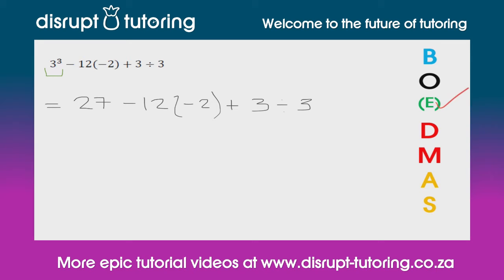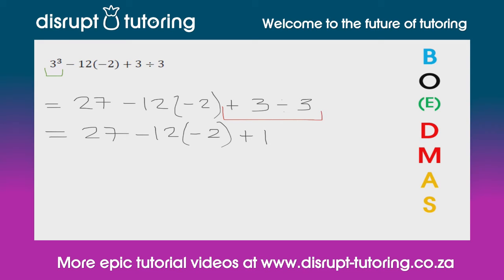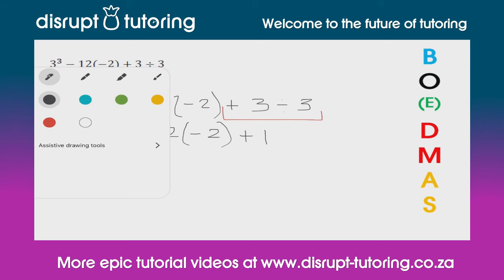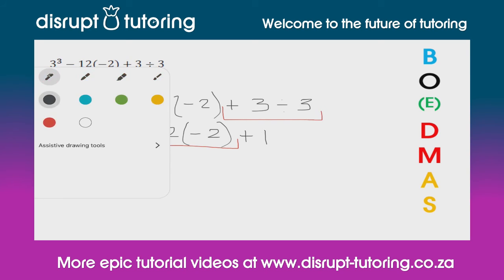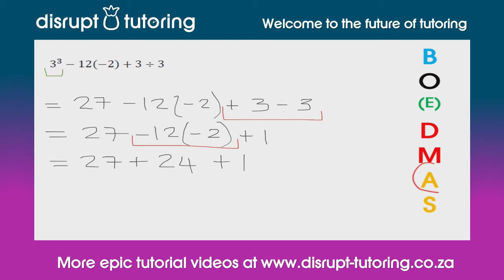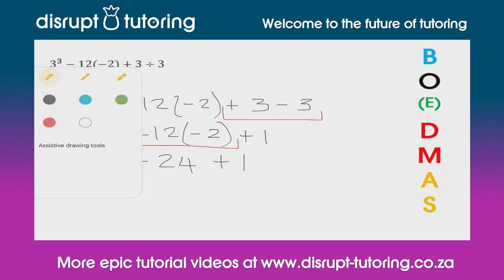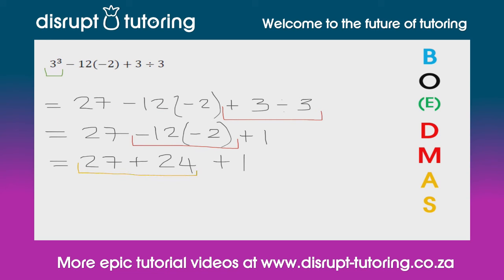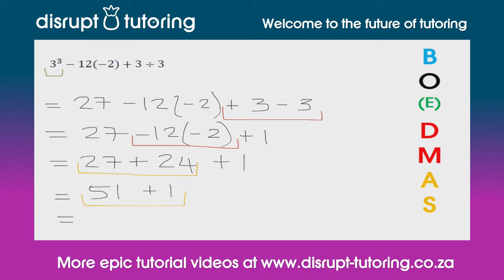#838 BODMAS - exponents first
The question covered in this tutorial video was a DT original.